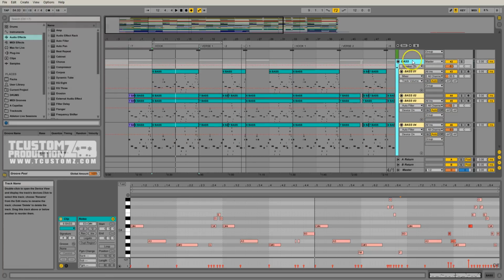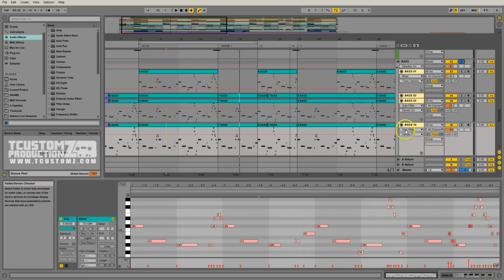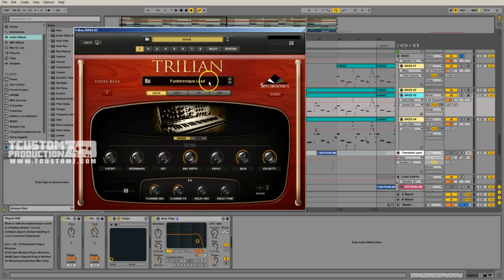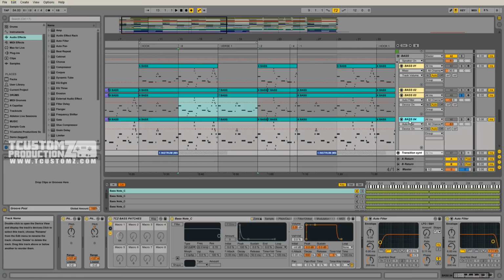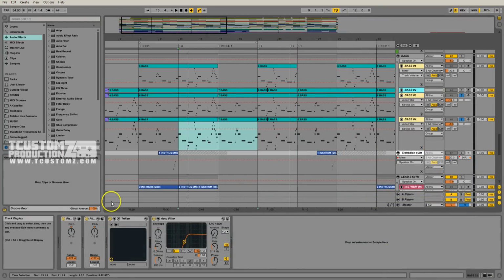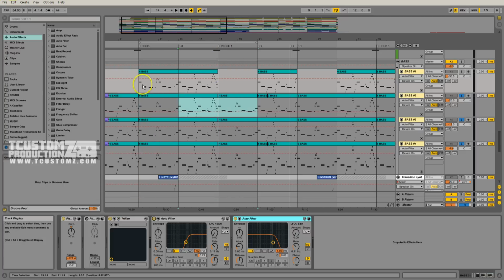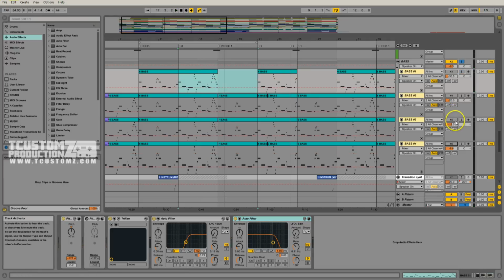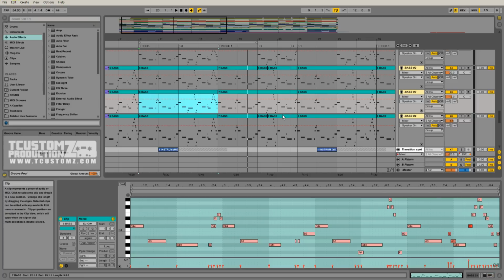Making a Custom SYNTH BASS Patch w/ Spectrasonics Trilian & Ableton Live Tutorial | TCustomz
Step-by-step, creating a custom Hip-Hop synth bass patch using Spectrasonics Trilian & Ableton Live.

=== DOWNLOAD BEATS ===
Public Instrumental Catalog (Over 150+ Hip Hop Beats)

=== DOWNLOAD SOUND KITS ===
All TCustomz Sound Kits Bundle (635+ Sounds)

=== 1-ON-1 COACHING ===
Music Production Coaching/Consulting